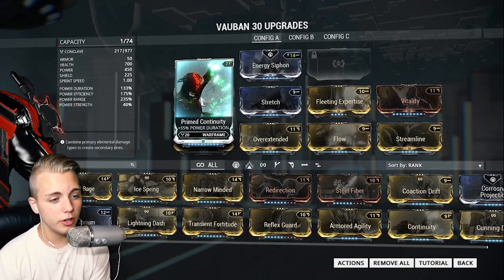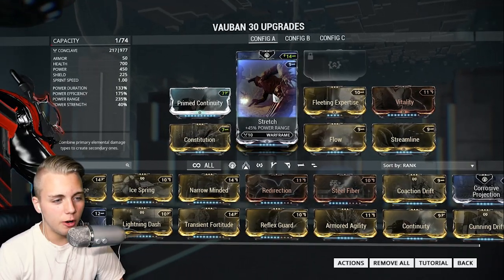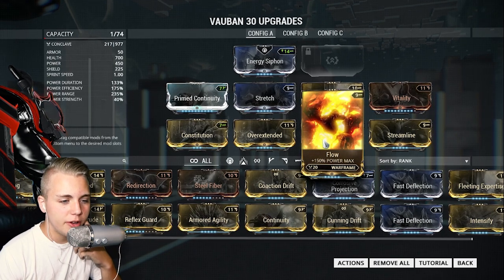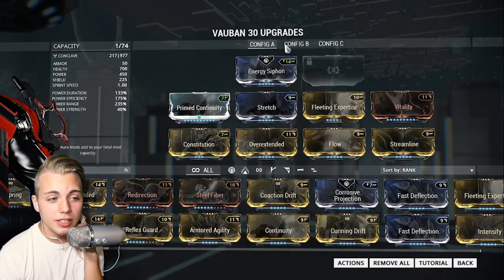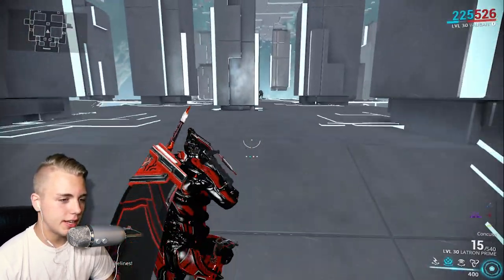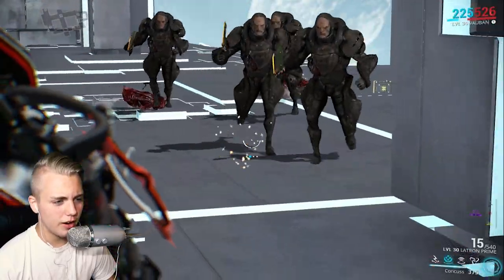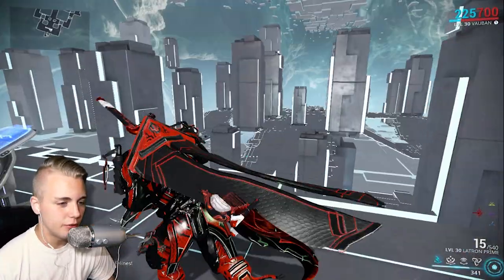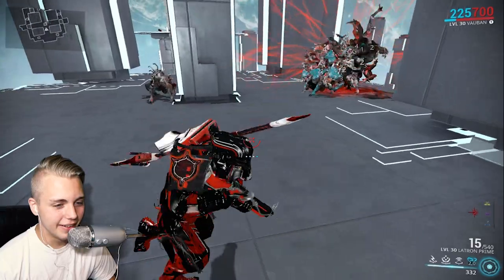Vauban Build #26 | B.O.T.W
Let me know what you guys think of the
build for Booban and if you think i should
for the next Build Of The Week!

~ Join The Feline Pack Today ~

Have an amazing day everyone!